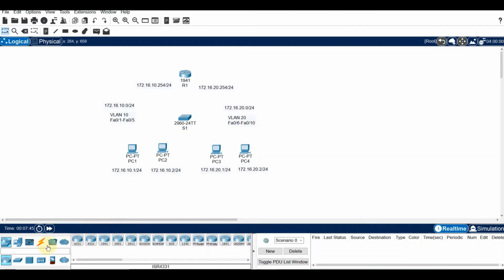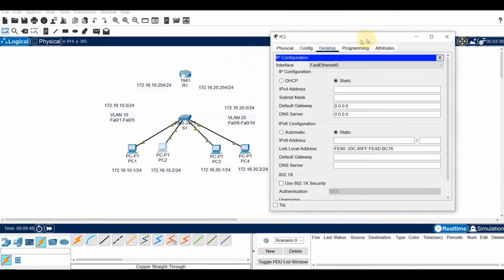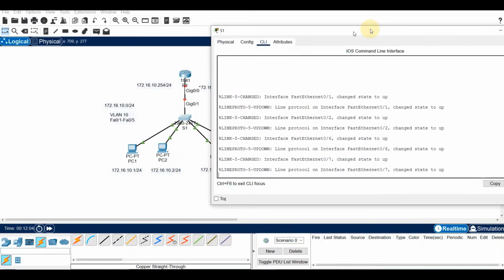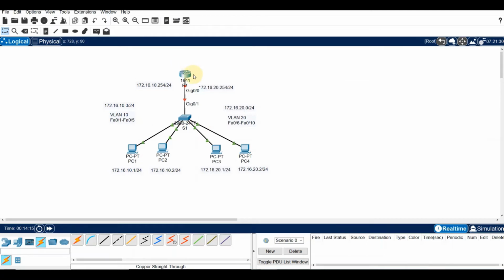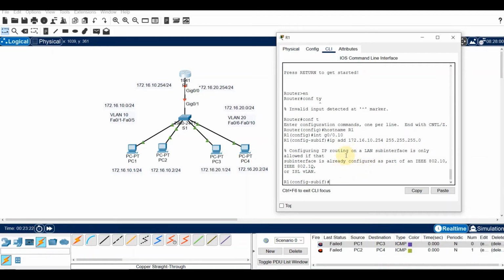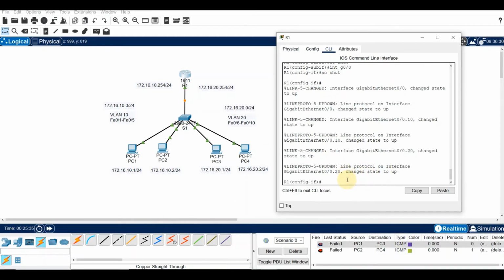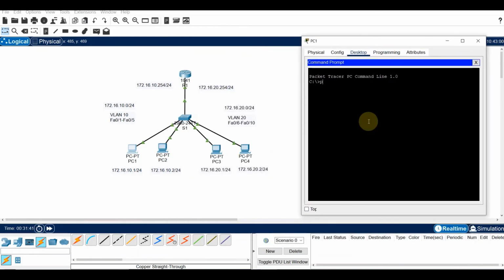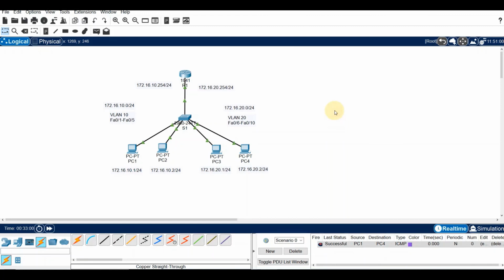SRWE 04 ROAS Inter VLAN Demo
This video demonstrates how to configure Router-on-a-Stick (ROAS) Inter-VLAN in a given network.